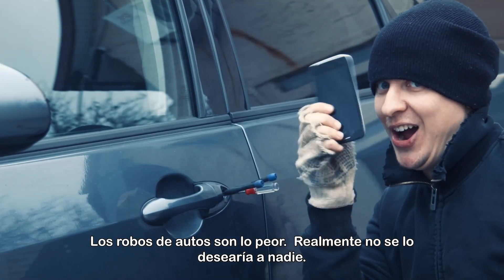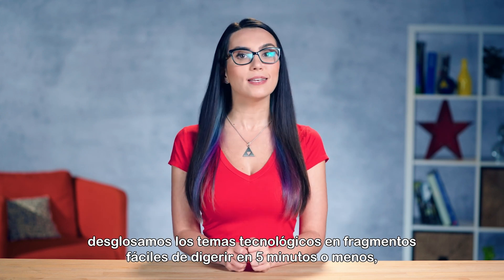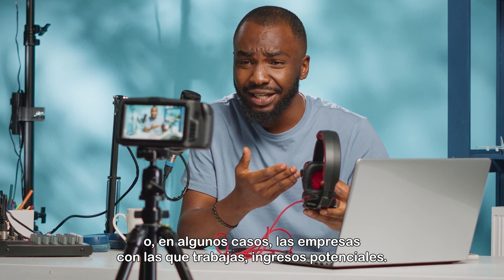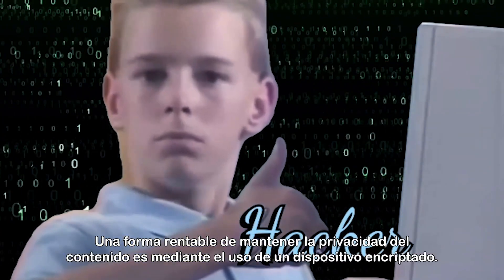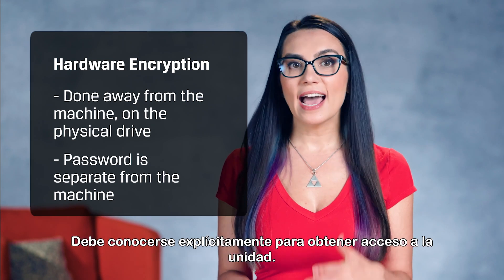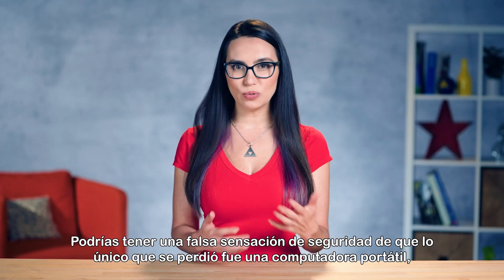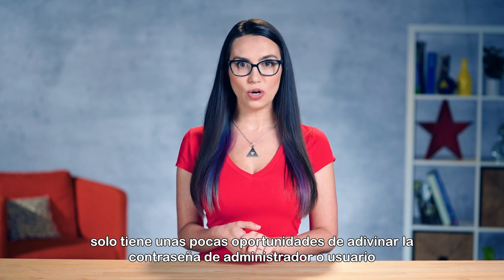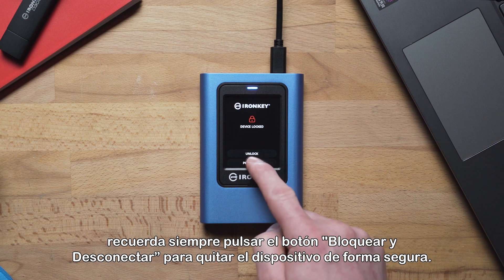La forma correcta de almacenar y acceder a tus archivos 🔐 - DIY in 5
Entendemos que te has esforzado mucho en escribir ese libro que estás a punto de terminar, las sesiones de fotos, las ediciones de video, información confidencial de tu empresa, etc., y sabemos lo duro que es perderlo todo en un chasquido. Es por eso que Trisha nos tiene estos consejos interesantes para guardar tus datos y archivos más importantes con la seguridad que merecen, solo te diré algo: El cifrado es la clave.